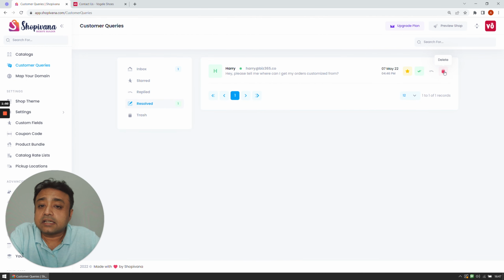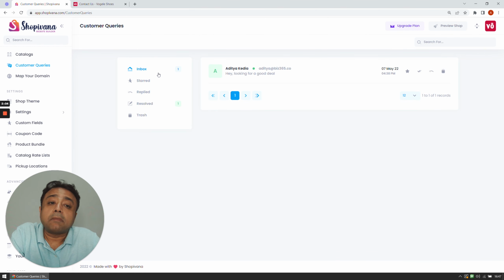Orders & Customers - Manage Customer Queries from Your Website's Contact Us Form